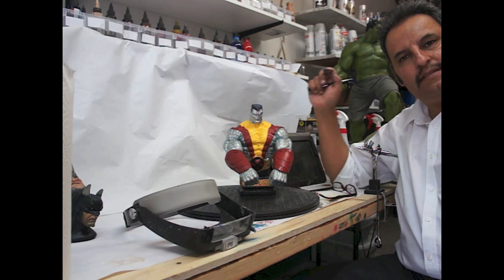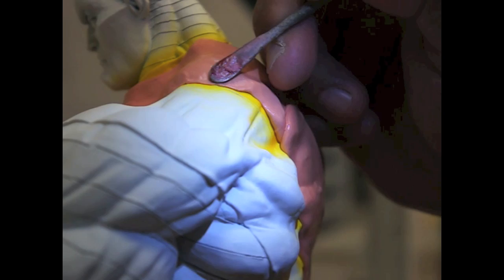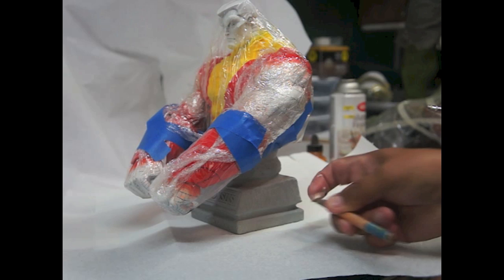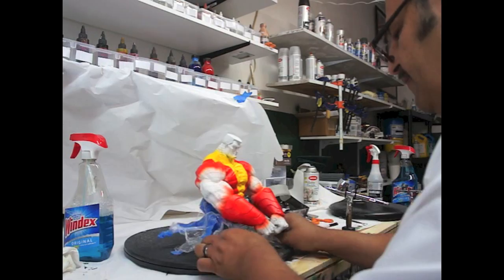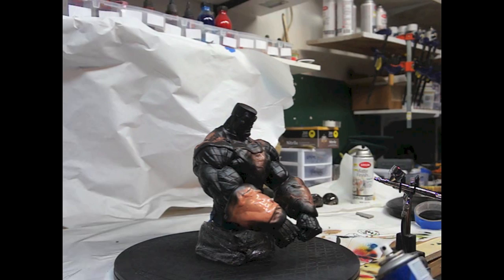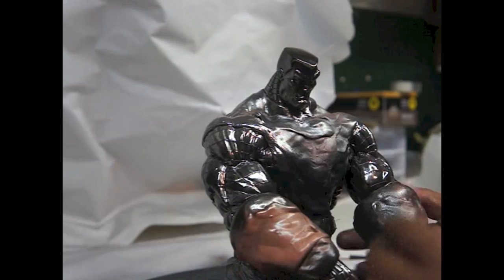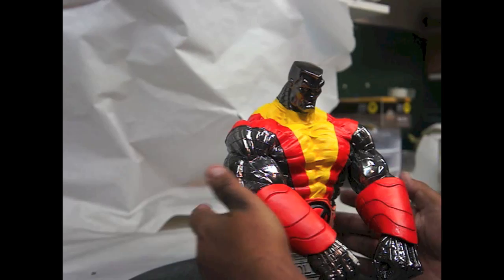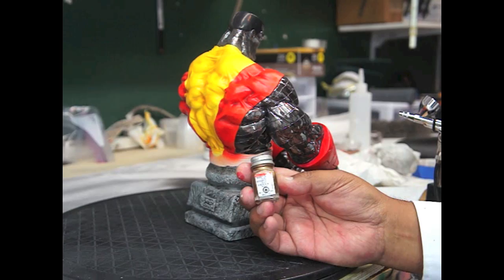how to paint colossus bust